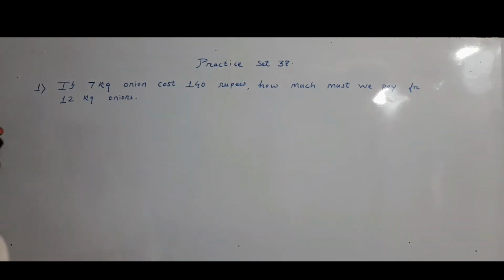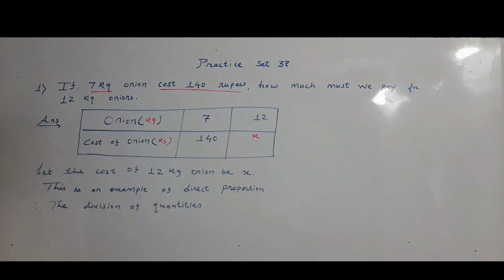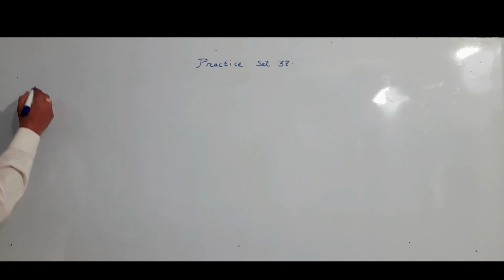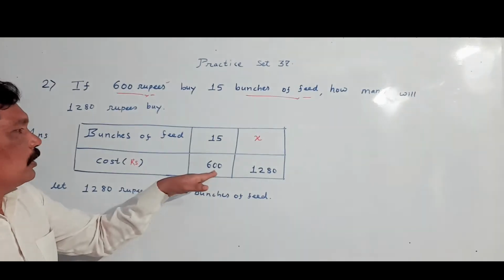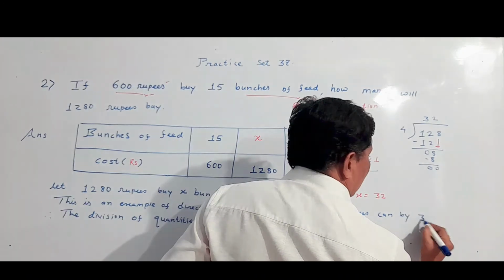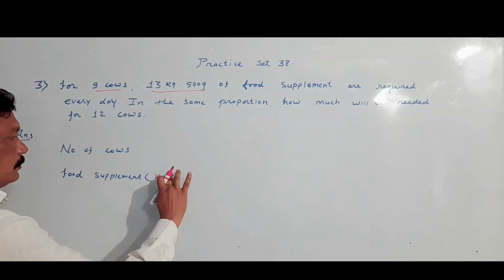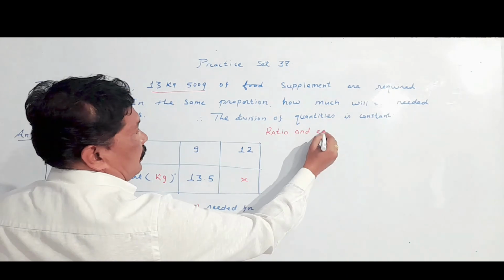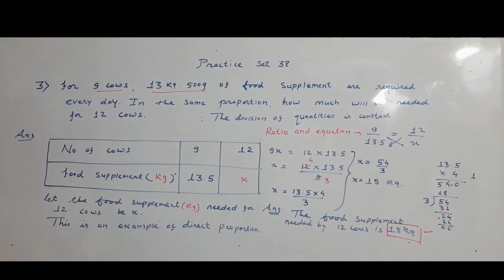MAHARASHTRA STATE BOARD STD 7 MATH CHAPER 9 DIRECT AND INVERSE PROPORTION INTRODUCTION PART 3